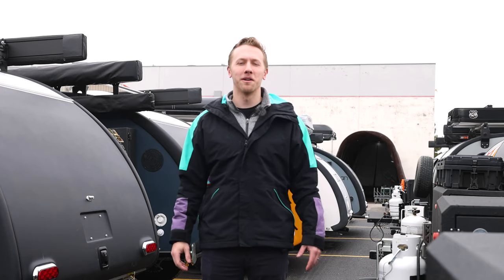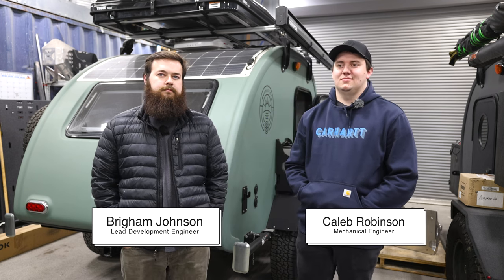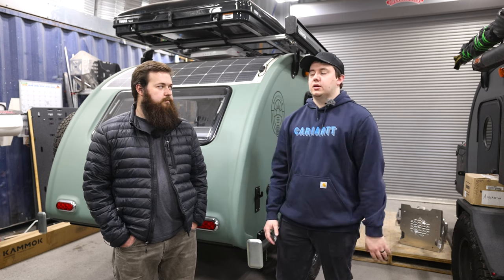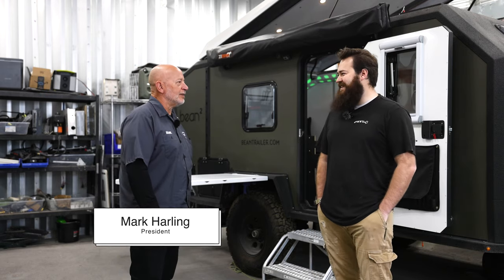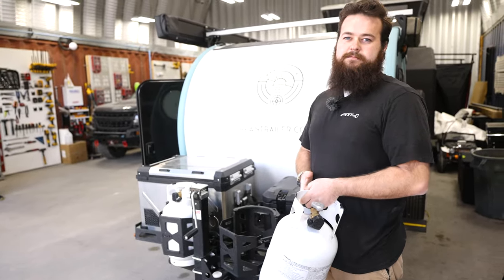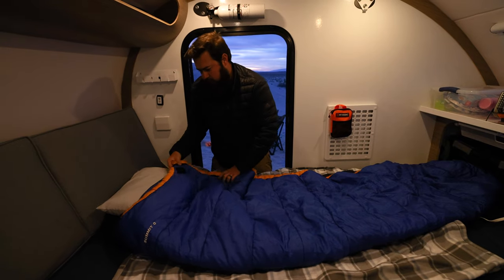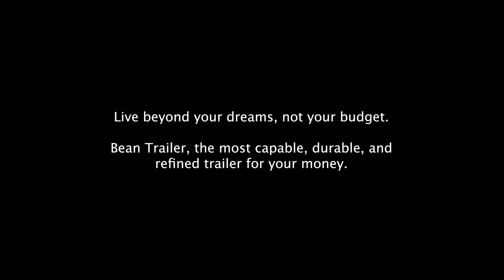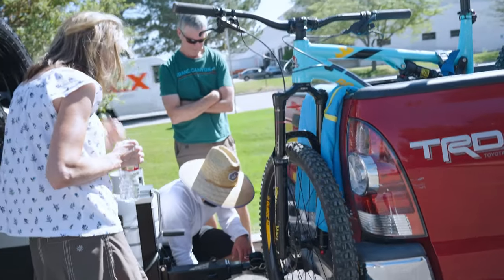Only REAL Campers Would Understand | The Making of Bean Stock 2.0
Bean's reputation is carved into stone. We make trailers for those that value quality and durability. Two very important focuses that the RV industry, at large, notoriously neglected. Seasoned and technical campers from around the country have joined the Bean family and we're proud to lead the premium off-road teardrop trailer space... but 2024 marks a new adventure.

This new journey begins with the introduction of Bean Stock 2.0. This lightweight and affordable model keeps everything you love about Bean – the one-piece fiberglass shell, the craftsmanship, the durability …. without using cheap plywood or flimsy aluminum. Join us and explore a behind the scenes look at the "Making of Bean Stock 2.0".

Key Features:
➡️ Awarded "Manufacturer of the Year" and "Coolest Thing Made in Utah" by the Utah Manufacturers Association.